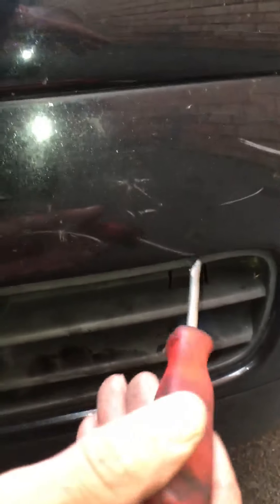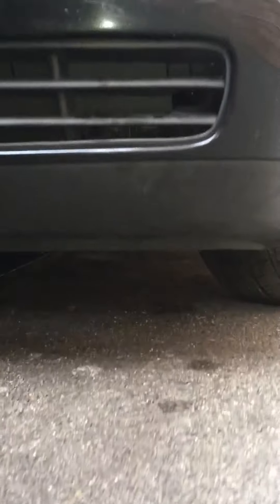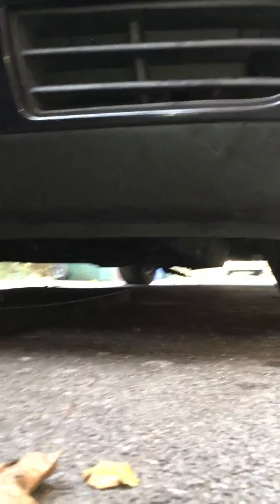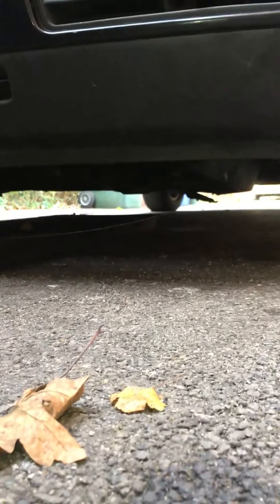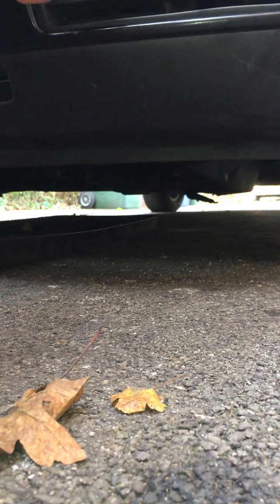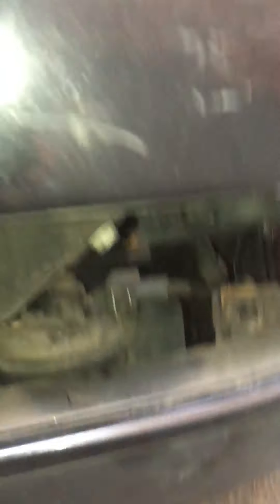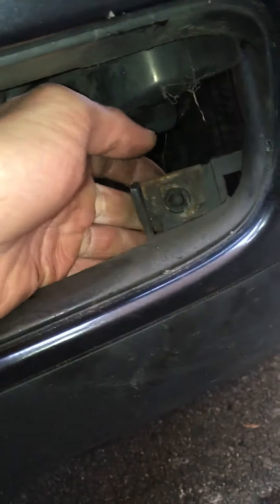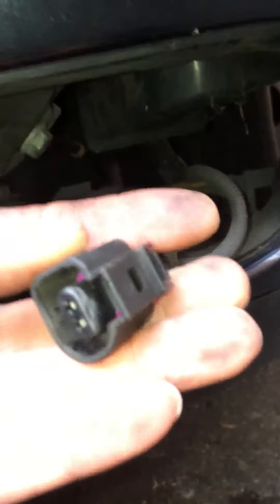vw golf mk 4 outside heat sensor location / removal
hi there , this is just a Quick video on how to locate and replace the out side heat sensor on a vw golf gti 2.0 mk4  , i hope this has helped in some way , if you could please subscribe to my channel and hit the like button that would be great , many thanks